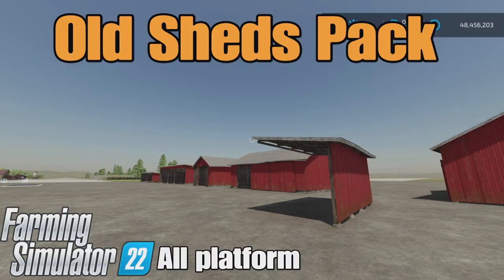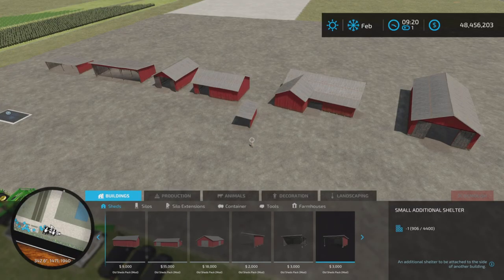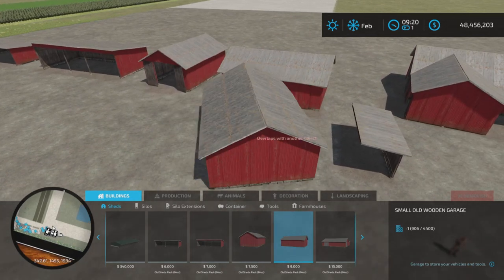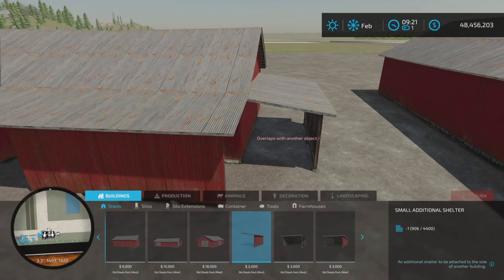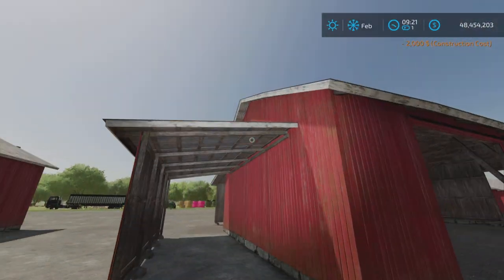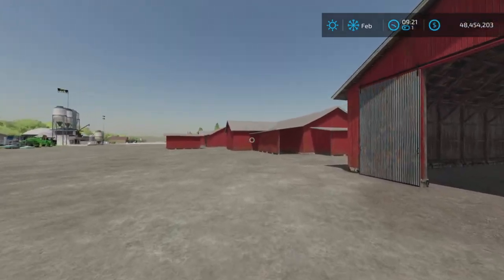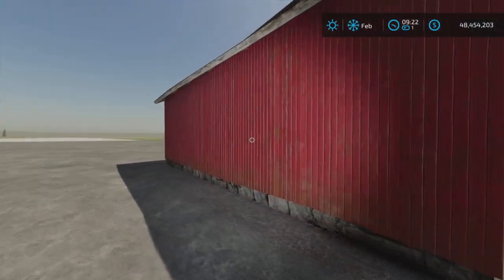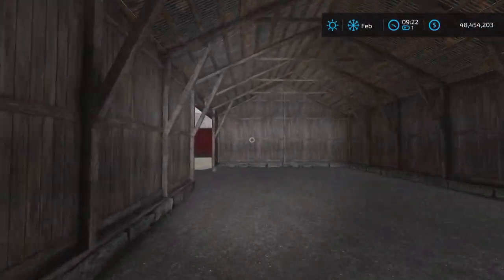Old Sheds Pack / FS22 mod for all platforms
Old Sheds Pack
By: Agrogaatti